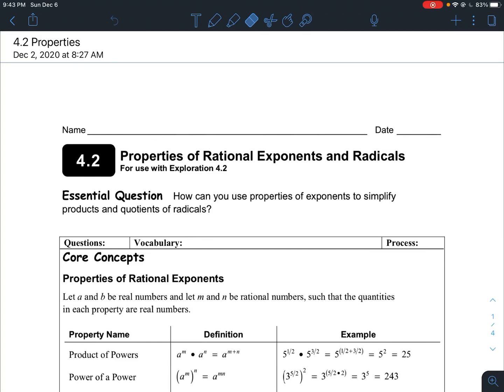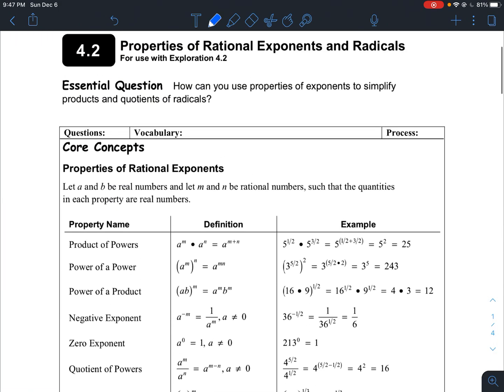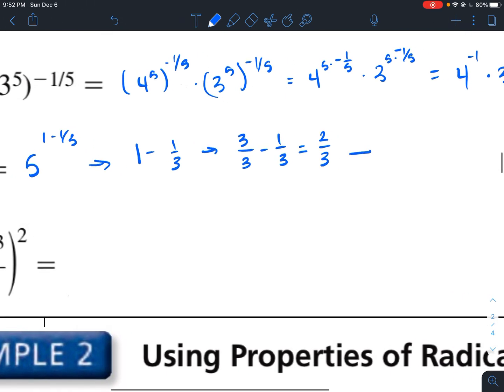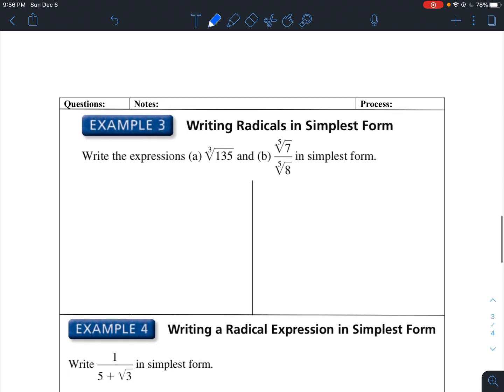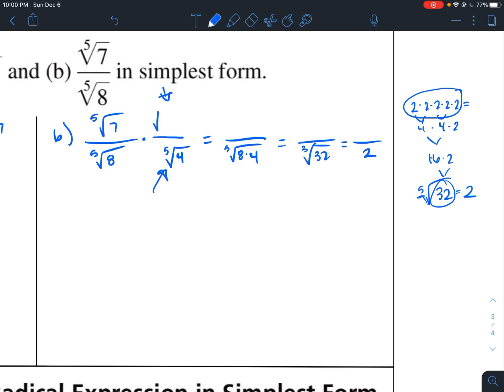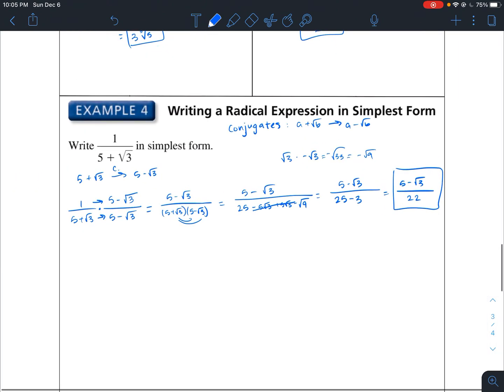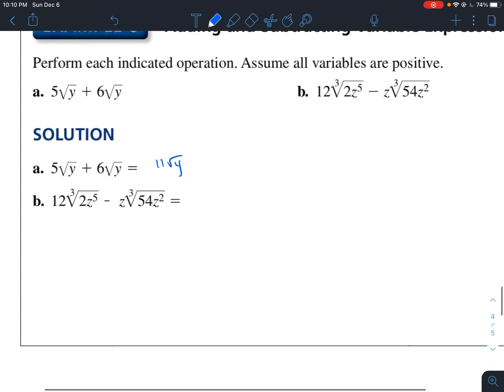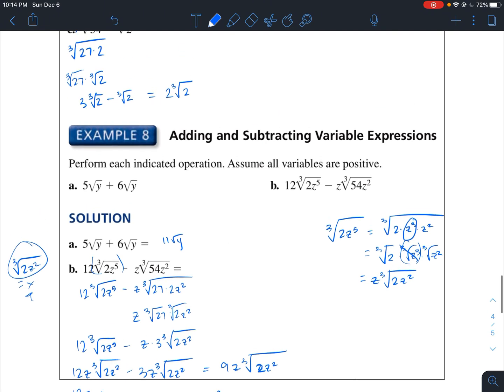4.2 Properties of Radicals and Rational Exponents